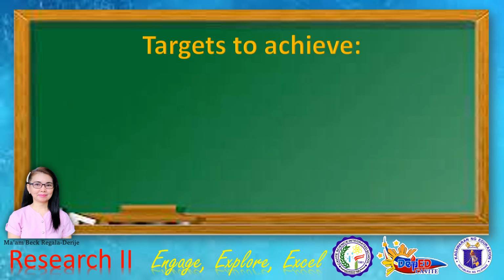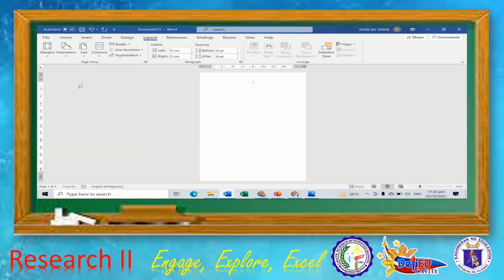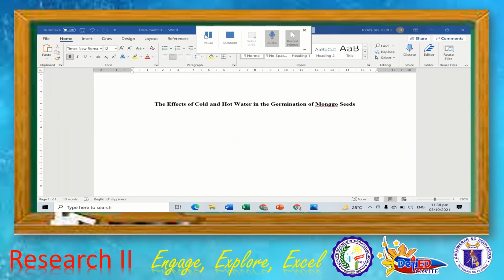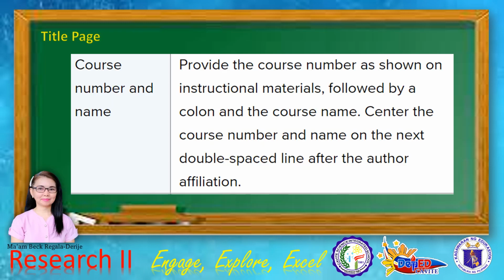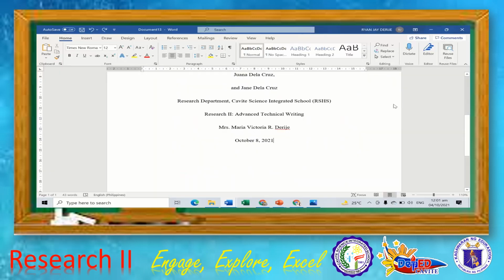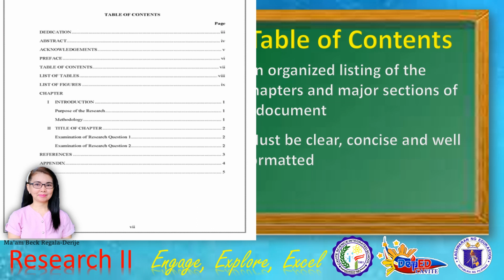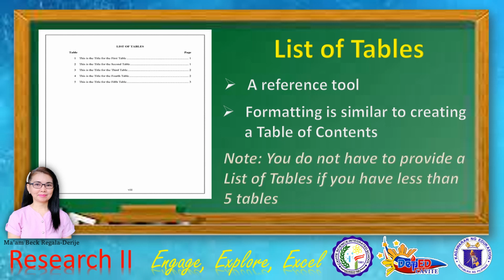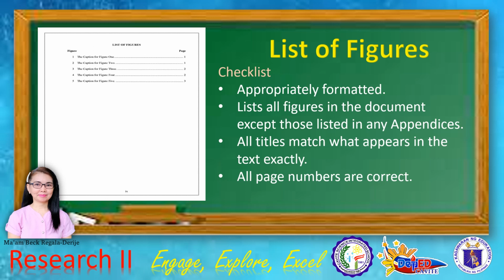Introductory Sections of a Research Paper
This video lesson will help you understand how to write the introductory sections of a research paper.